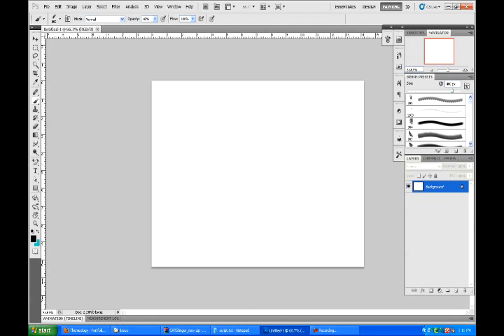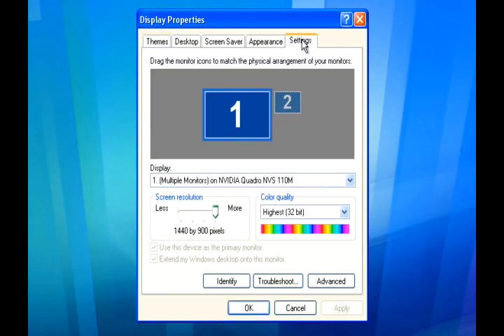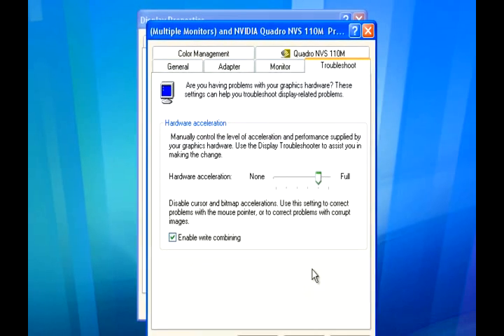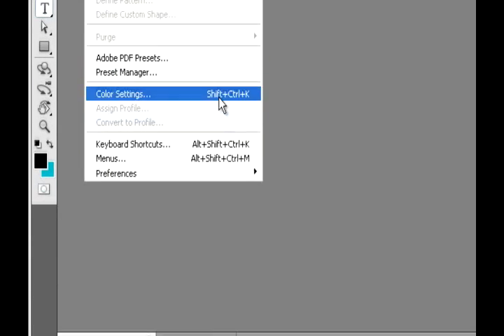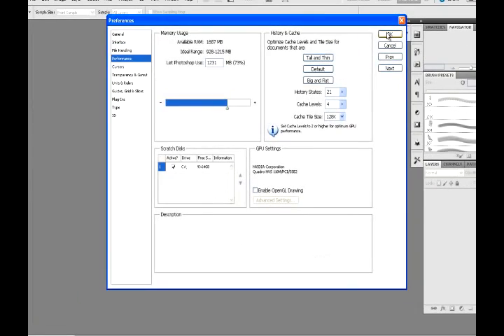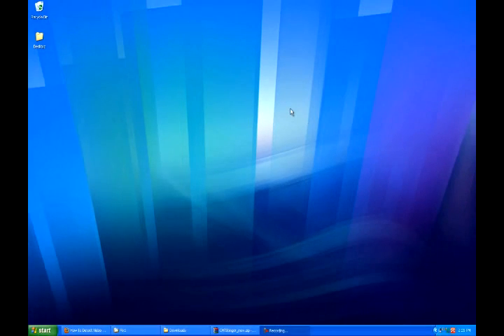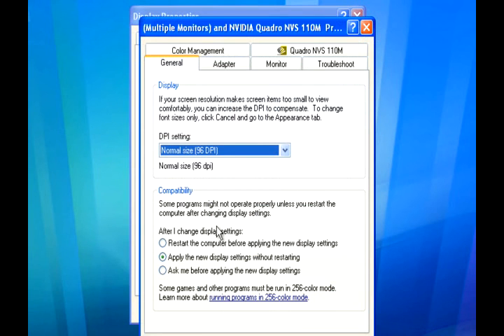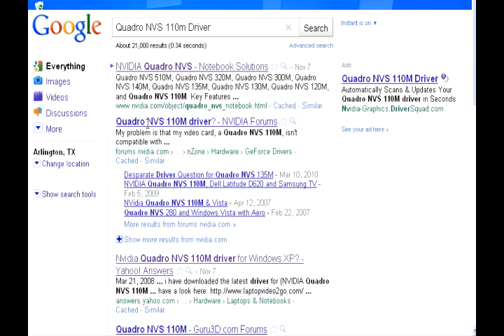Photoshop CS5: Disappearing Brush Fix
My Photoshop brush starts to disappear when I make it larger than 100px, what the hell is it's problem?!?

The simple answer. Microsoft. ...Windows hardware acceleration tries to boost video performance by taking on some processes the video card would normally handle...except in this case the acceleration tends to conflict with Photoshop's new OpenGL features.

This video will show you how to quickly and easily fix the issue.